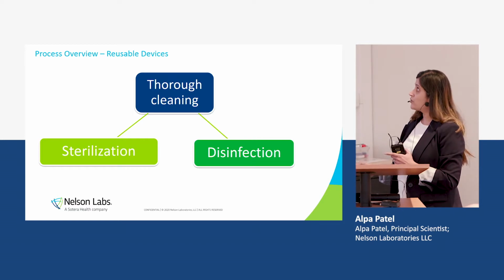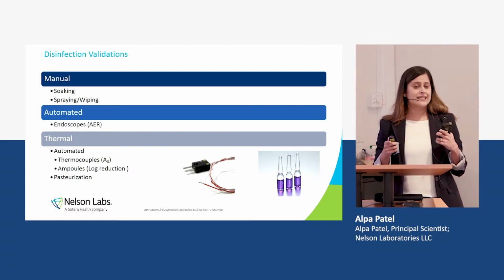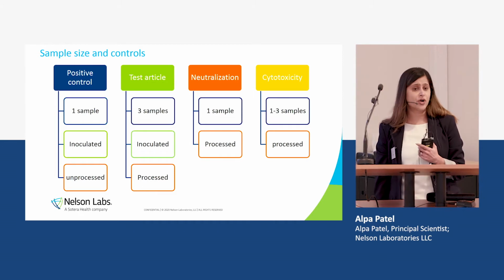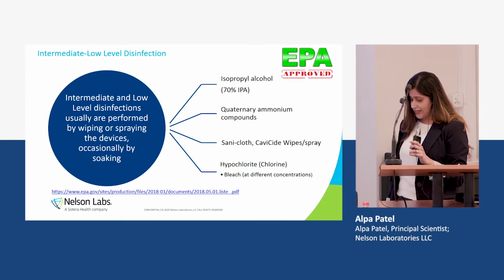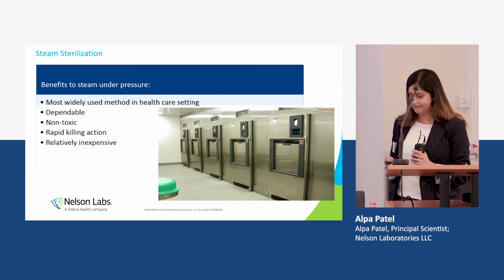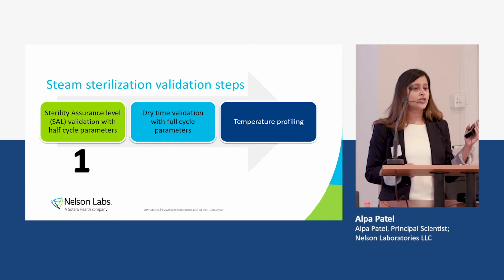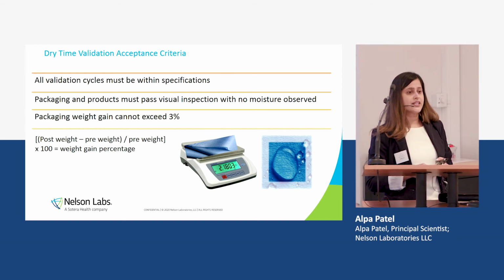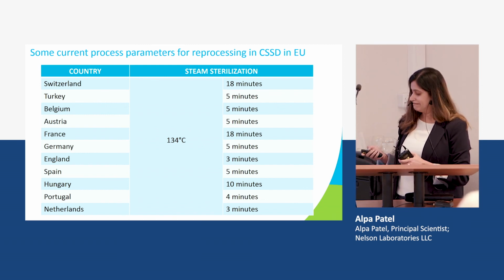Reprocessing Validations of Reusable Medical Devices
Reprocessing validations of Reusable medical devices have seen overlooked for quite some time and therefore importance to these validations have taken a back seat until recently. With the upcoming MDR requirements and US FDA Scrutiny over reusable medical devices has shed a light to their importance and significance. The presentation will highlight some of the key aspects of what is required for validation studies for these type of devices and how to perform these validations. It will give a perspective of what is needed to overcome these validations and where in the design phase do these validations make their presence. Alpa Patel explains the importance of disinfection validations as well as sterilization validations.